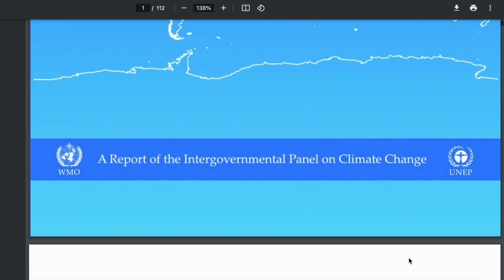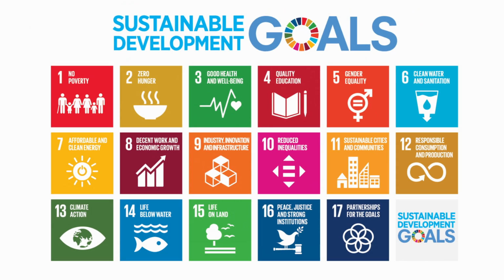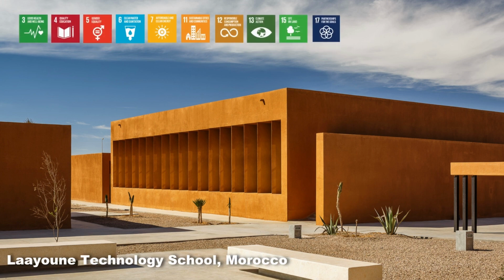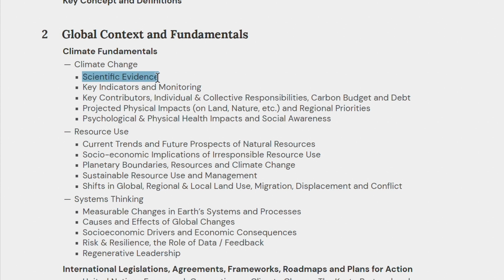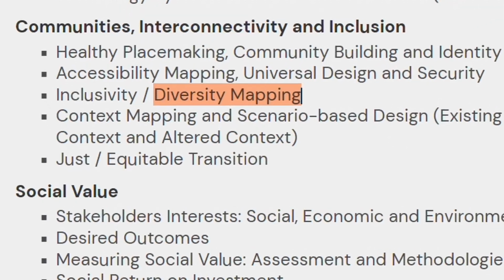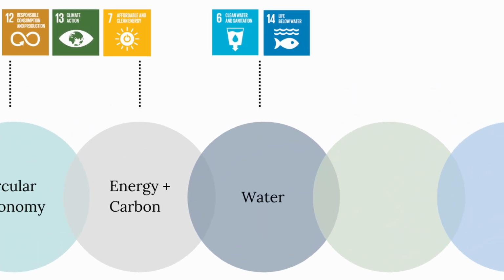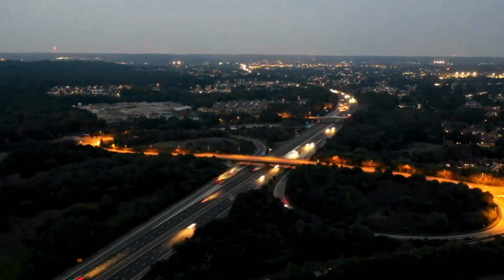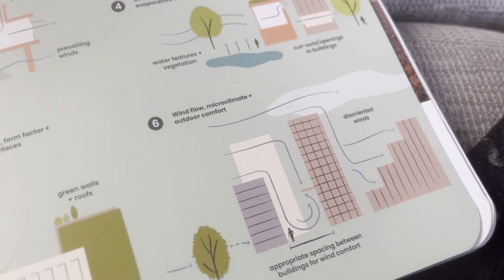How Do The UN SDGs Apply To The Built Environment?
The UN Sustainable Development Goals are an ambitious target to make our world a better place by 2030. But how do they practically relate to the Architecture, Engineering and Construction Industry? This video presents a universal framework that directly relate the work we do as built environment professionals to the SDGs.

CHAPTERS
00:00 Introduction
00:22 Context
02:58 The framework
06:58 Resources
08:08 Conclusion

- The RIBA Climate Guide book by Mina Hasman